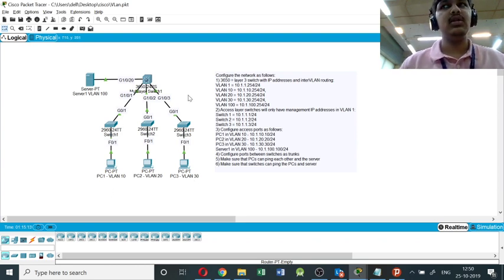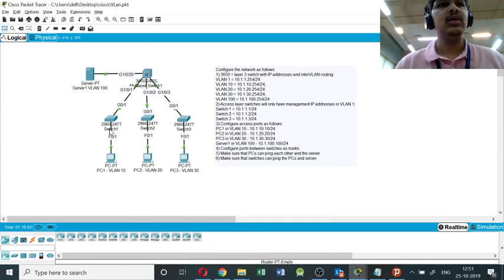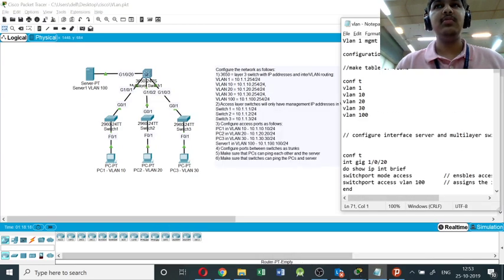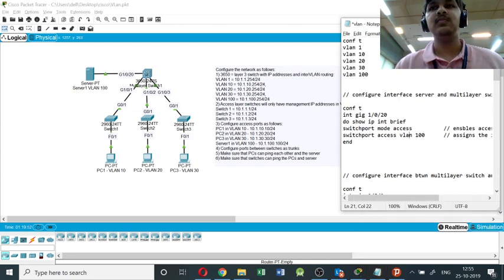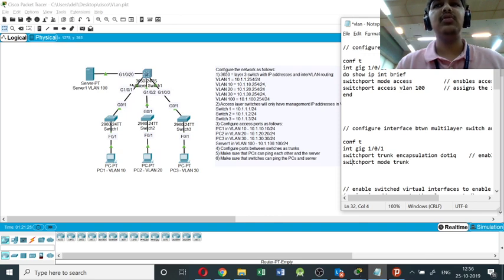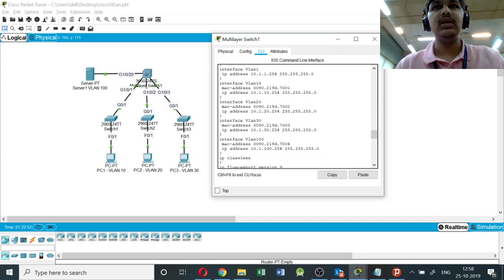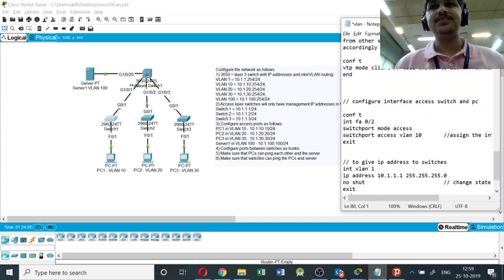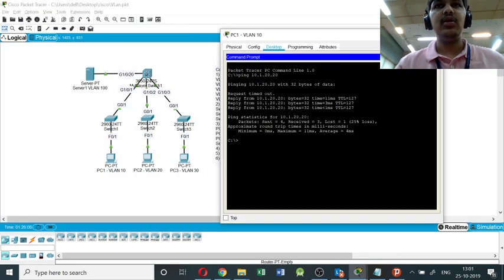InterVlanRouting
Lab 4